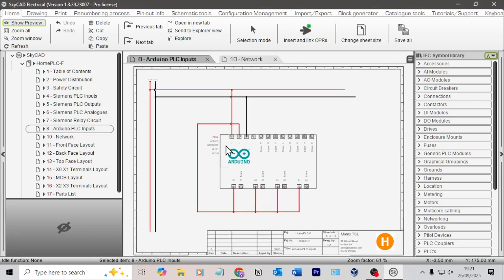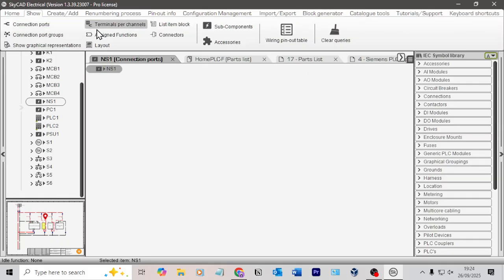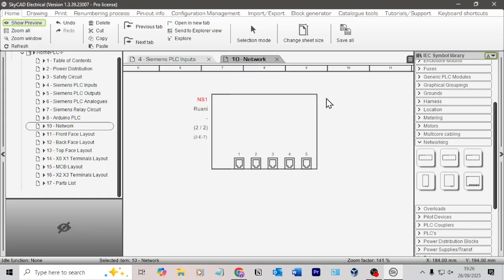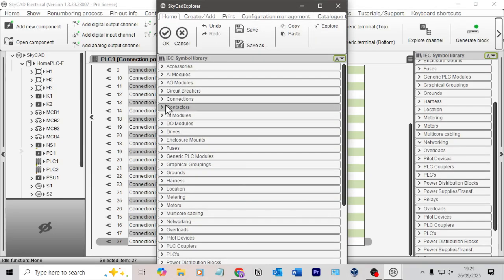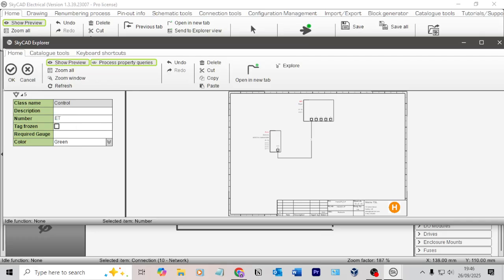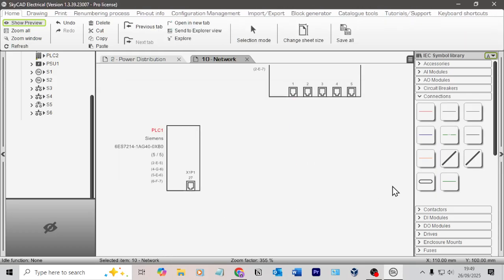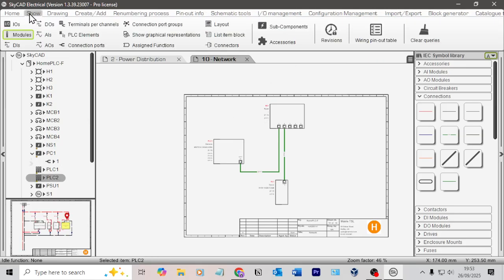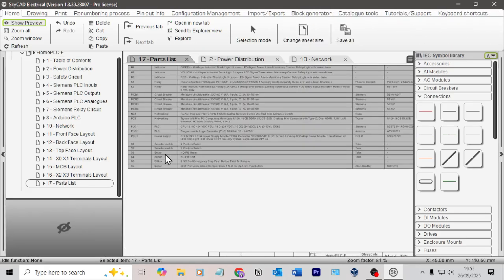How I Create Electrical Schematics For Free Using SkyCAD: Tutorial 10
In this video, I cover creating my network schematic.

This is the 10th video in my SkyCAD tutorial series, showing how you can create professional electrical schematics using free software. Perfect for engineers, students, and anyone looking to learn schematic design without expensive CAD tools.

Hi, I'm Hamed, I'm an Electrical / PLC / Controls Engineer. I do all sorts though. Passionate for technology. I post whatever madness I'm up to.

Industrial Automation A Guide For Controls Engineers
Complying with EN 60204-1: A Comprehensive Guide for Control Engineers

You Can Also Find The Above Cheaper On Banggood/Aliexpress